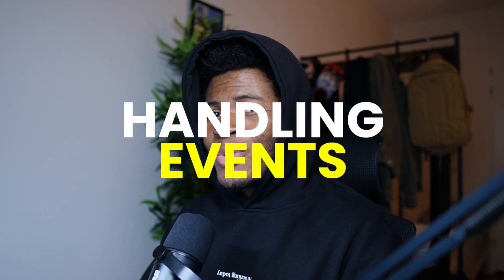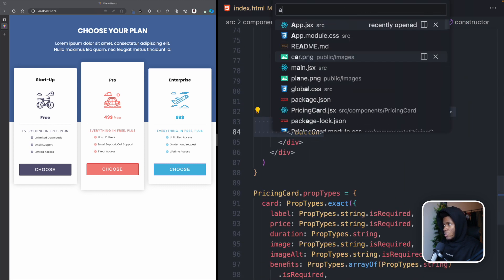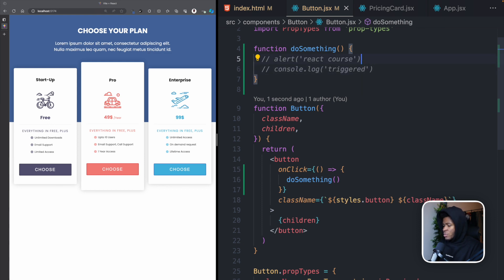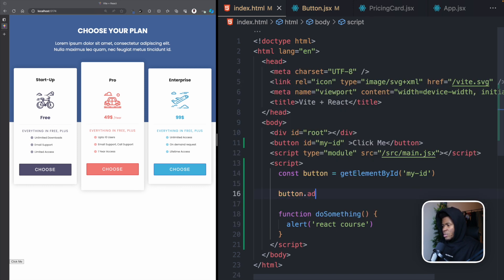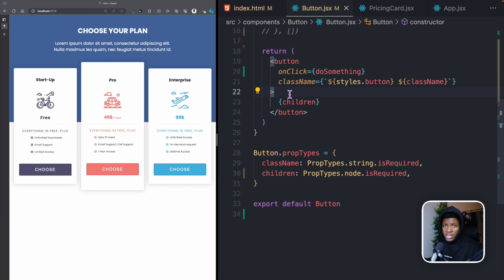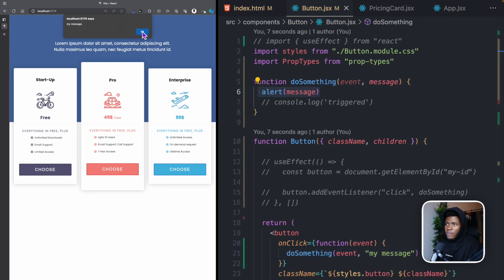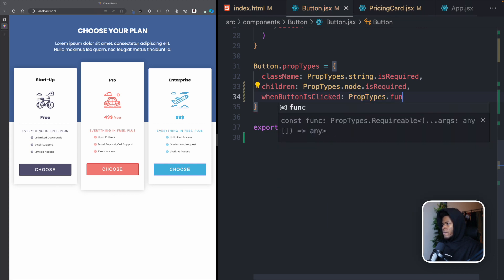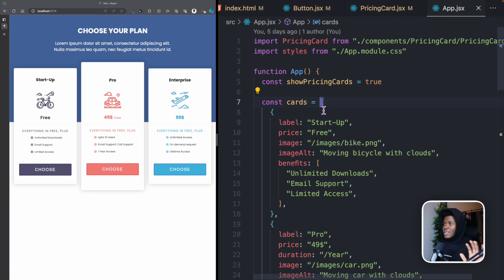#10 Handling Events in your React Components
In this lesson, part 10 of this course, we look at how to handle events like click, change, submit in our React components. We see the notable differences between event handling in normal HTML/JavaScript code vs in our React application.